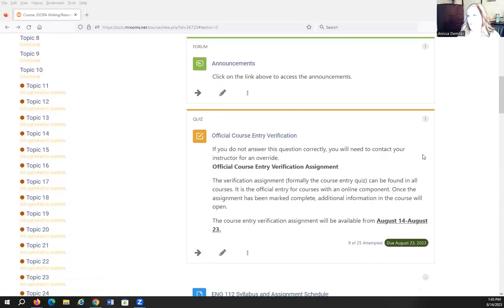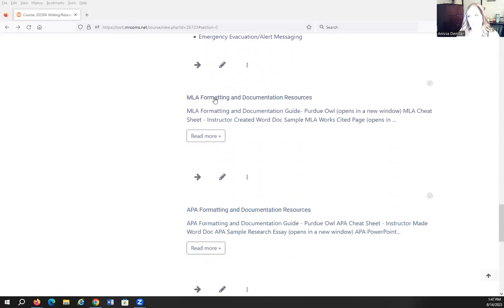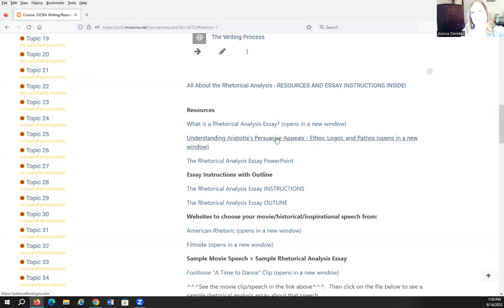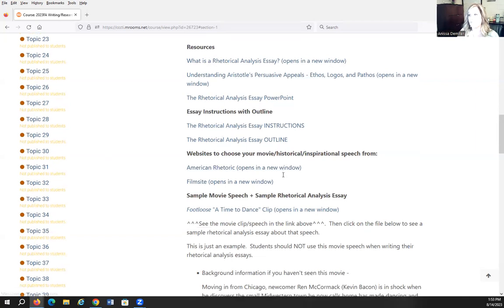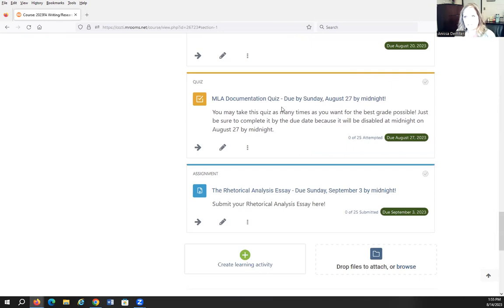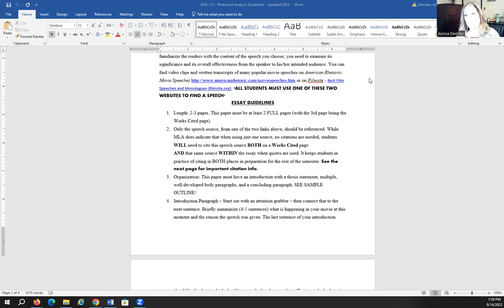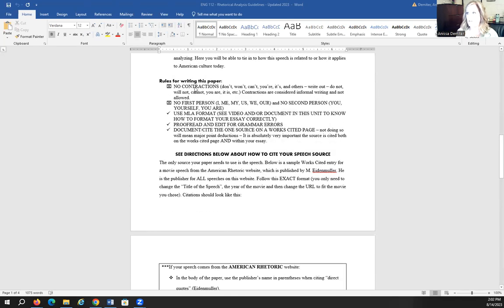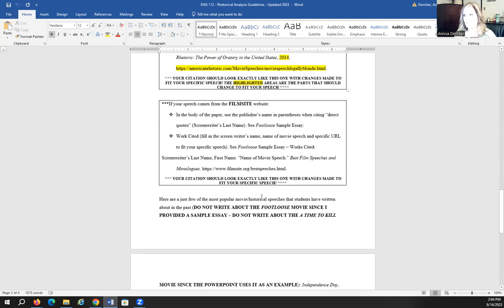Course Intro and Module 1 Intro - Instructor Video